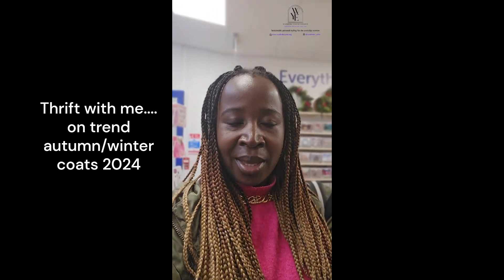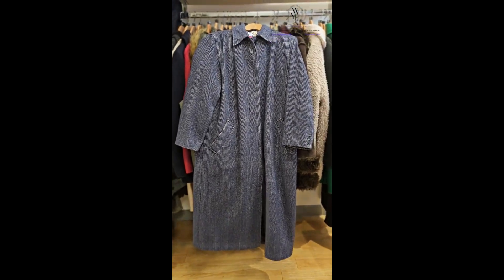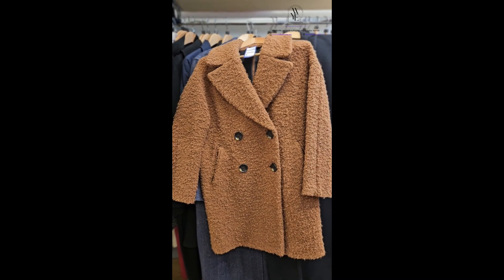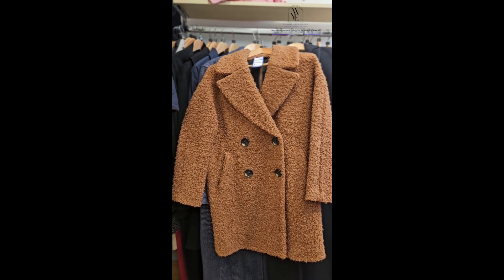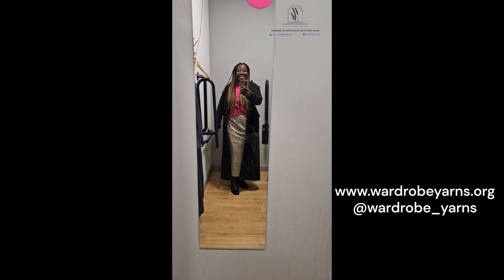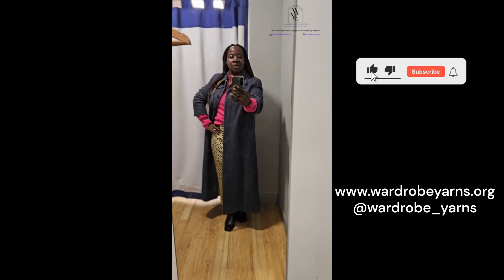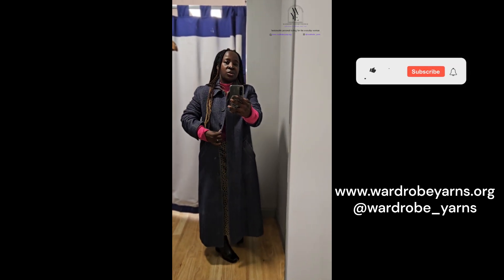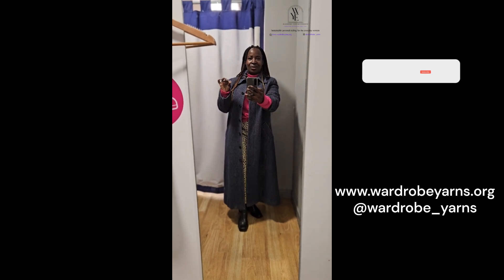Thrift with Me...Autumn Coat Trends 2024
In this installment of 'Thrift with Me', I share some more of my thrifting hacks. In this episode I am sifting through the rails for an autumn/winter staple, a longline overcoat. Which coat do I go for?